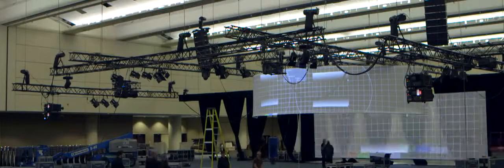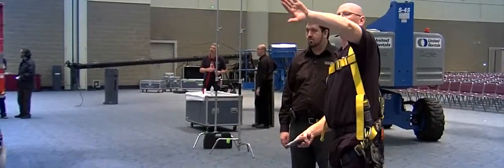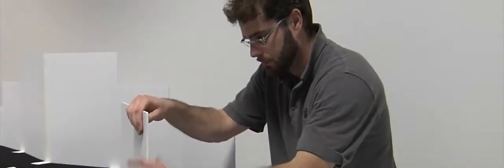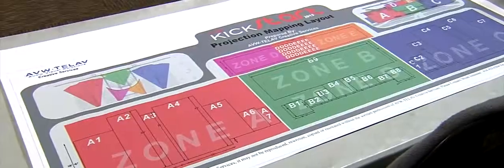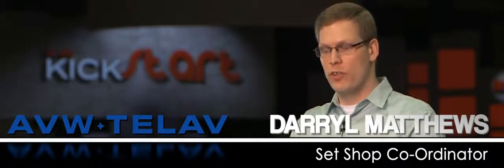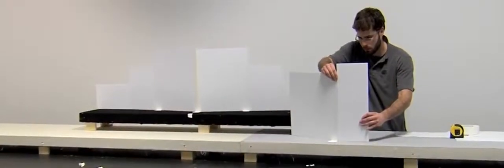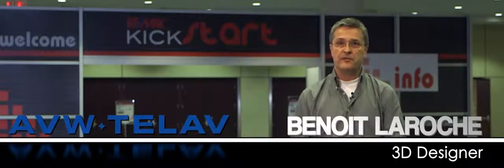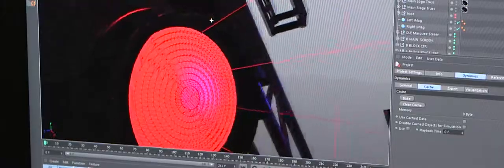REMAX KickStart 2013 Behind the Scenes Projection Mapping